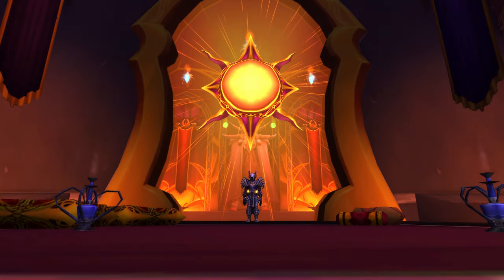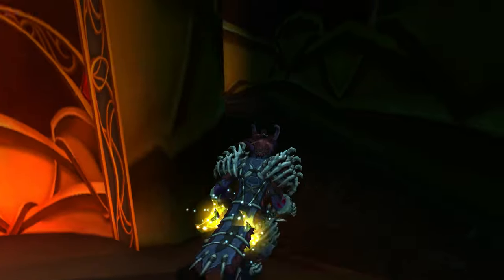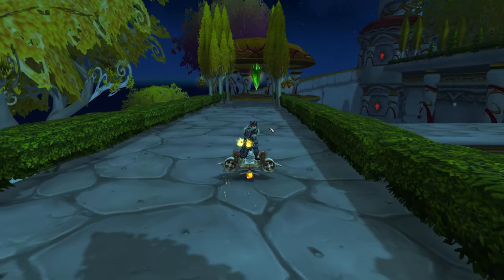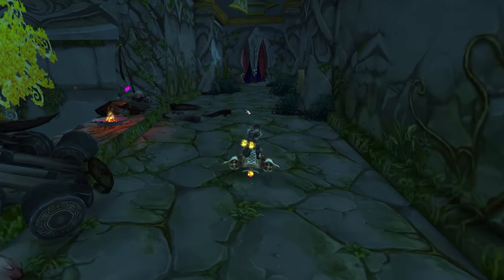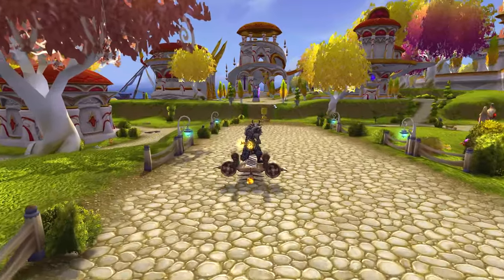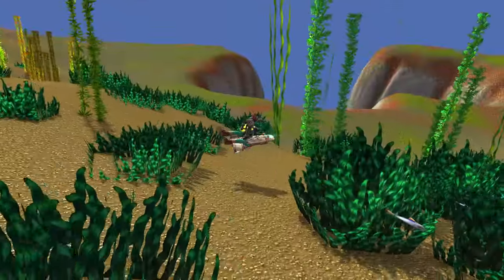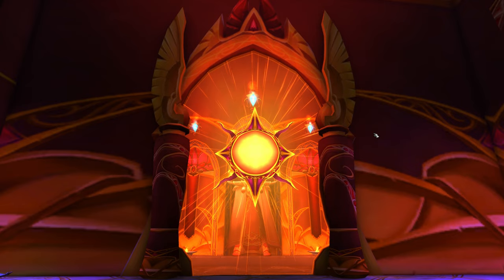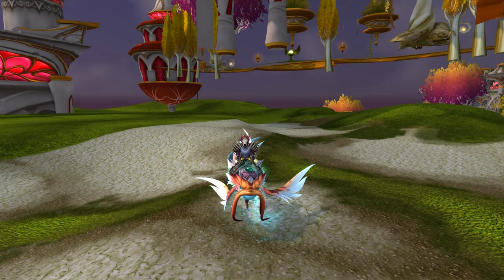World Of Warcraft Secrets OUTSIDE Trial Of Style